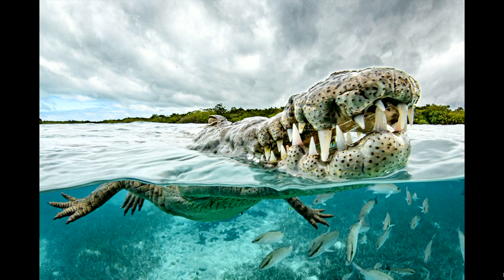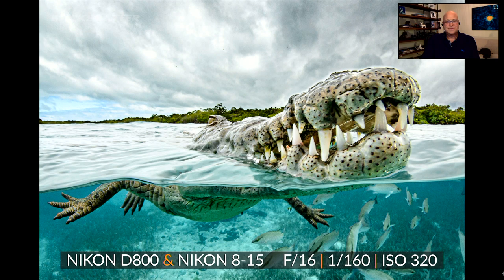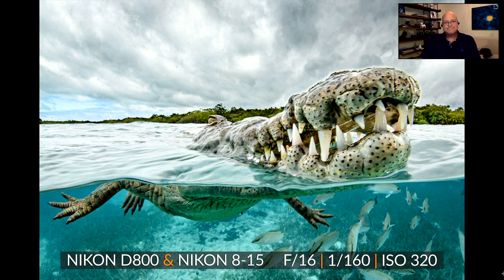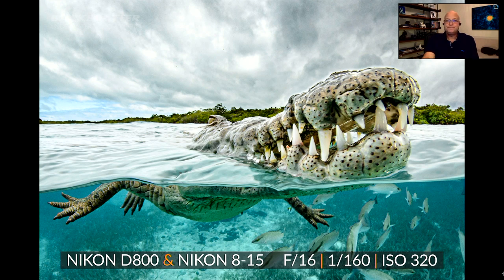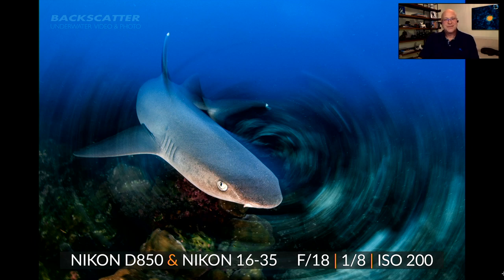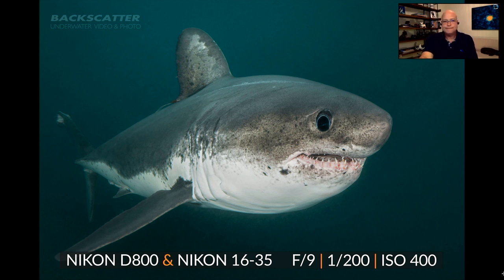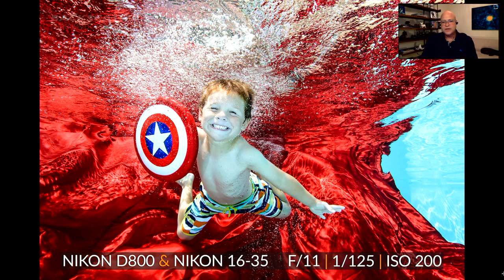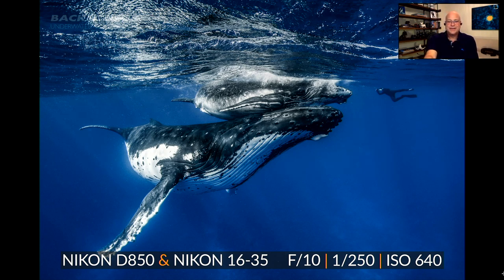Face to Face with Big Animals featuring Ron Watkins [Recorded LIVE] June 4th 2020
Join us for a live Q&A chat with professional underwater photographer Ron Watkins. He'll share his favorite images of coming face-to-face with big animals and exactly how he shot them.

Topic Time Codes
00:00 - Intro
01:04 - How did you get started in underwater photography?
03:22 - Crocodile Split Shot with Nikon D800 & Nikon 8-15 Fisheye
04:13 - How close to the subject are you?
04:58 - Metadata: Why the higher ISO?
06:09 - What was the thinking behind capturing the depth of field?
08:16 - How many shots did it take to get this final shot?
09:33 - What post process work was needed?
10:42 - How many dome ports have you gone through in getting so close to animals’ sharp teeth?
11:40 - How do you position strobes in lower light or night shooting conditions?

14:01 - Whitetip Shark Slow Shutter Blur Shot with Nikon D850 & Nikon 16-35
15:22 - What’s the working distance in this shot?
17:01 - Explain the choice behind using 1/8th shutter speed for blur
18:00 - Was your strobe positioning identical to the previous crocodile shot?
19:12 - What specific strobe(s) are you using Ron?
20:51 - Any worries about getting bit when shooting large subjects?
21:56 - Did this shot take the same strobe power as the crocodile shot?

23:01 - Salmon Shark Shot with D800 & Nikon 16-35
24:56 - Where in the world were you for this shot?
26:26 - What was the decision behind lens selection when shooting an elusive subject?
28:03 - Given the aperture choice, any concerns about soft corners?
29:45 - How do you balance zoom and focus in such dynamic water conditions & visibility?
31:15 - How much post processing work was needed for this shot?

33:05 - Pool Jump-In Shot with Nikon D800 & Nikon 16-35
35:08 - Preparing settings prior to the jump shots
36:26 - What’s the lens selection when working with human models?

37:10 - Humpback Whales and Diver Shot with Nikon D850 & Nikon 16-35
38:22 - Was the diver model intentionally placed in the shot?
40:18 - What were considerations behind the in-camera settings?
41:08 -What’s the aperture choice to prevent motion blur of the whales?
42:53 - Is the ISO set to auto or manual?
43:59 - Are future photo trips implementing social distancing?

44:31 - Marine Iguana Shot with D800 & Tokina 10-17
46:51 - Tell us about using the Tokina 10-17; how close you are to the subject?
48:59 - Were you using a “Magic Filter?”
50:09 - Is the lighting ambient or with strobes?
50:54 - How were you able to work around the “blue halo” or flare effect around the humpback whales?

53:06 - Blue Shark Shot with Nikon D850 & Nikon 8-15
55:07 - The story behind the lens selection
56:11 - Shark diving/shooting style recommendations
58:01 - How do you avoid blowing-out the white underbellies of sharks?
58:25 - Dialing in your “drop-in” settings on the boat
59:28 - What’s the post processing work behind this shot?
1:01:15 - What size dome are you using?